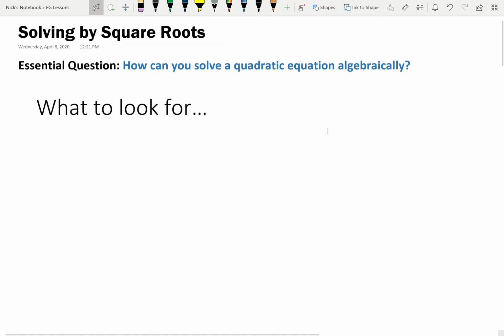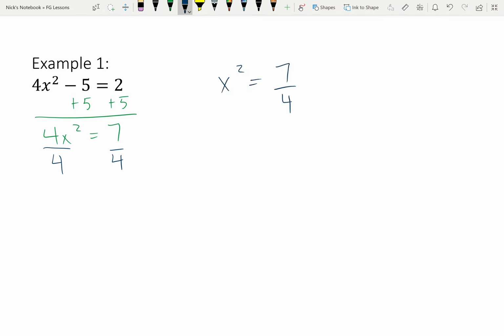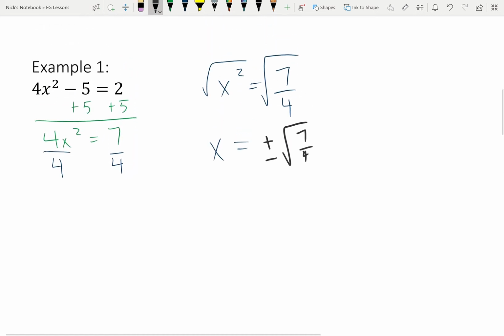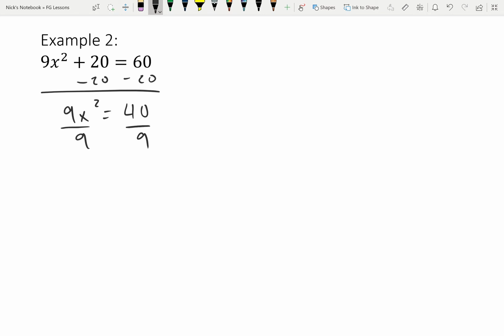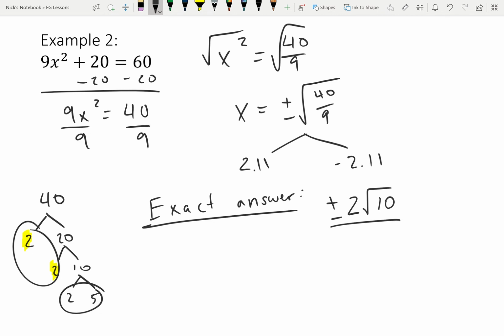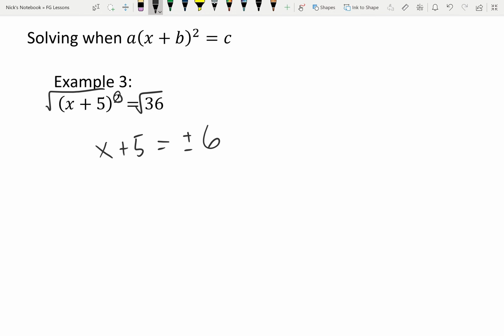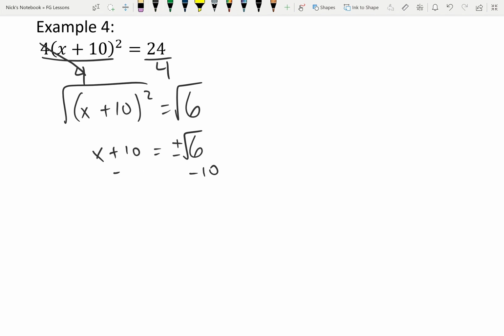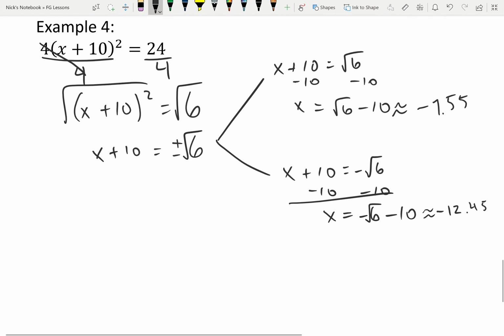Solving by Square Roots Practice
Timestamps for examples:

0:53 - Example 1
4:21 - Example 2
6:35 - Example 3
8:00 - Example 4